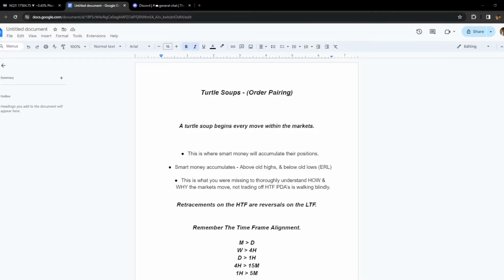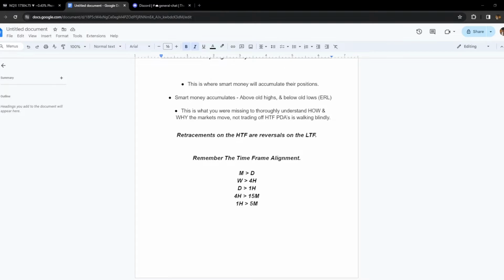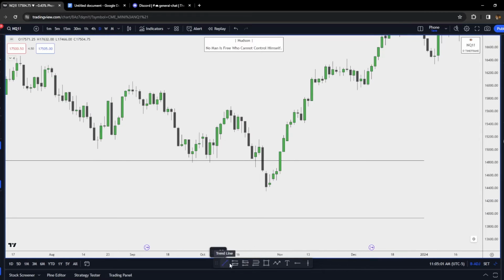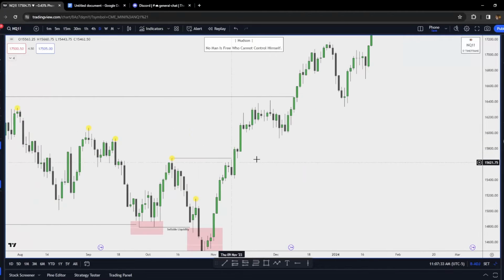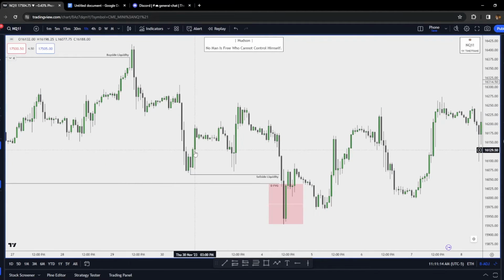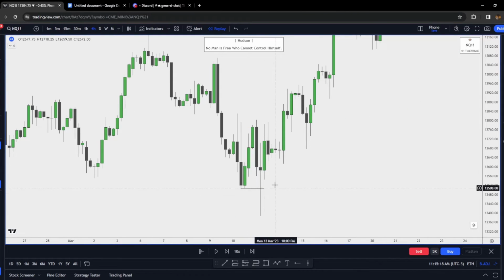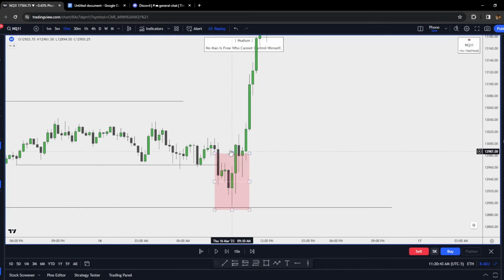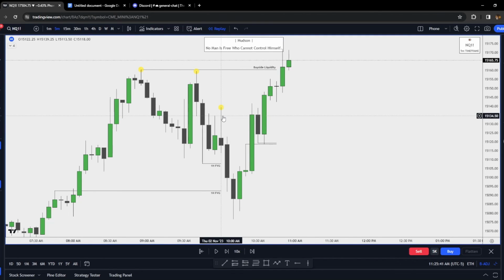Episode 3: Understand Turtle Soups (Order Pairing) - ICT Concepts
🔍 Description:
Welcome back to [Hudson First]! In this illuminating episode, we unravel the intricacies of Turtle Soups, specifically focusing on the concept of Order Pairing. Join us as we dive into the details of this trading strategy, exploring how understanding order pairing can enhance your approach to the markets.

💡 Key Topics Explored:

Decoding Turtle Soups in Trading
The Significance of Order Pairing
Real-world Applications and Examples
Expert Insights by [Hudson First]

📊 Unlocking Trading Strategies:
Turtle Soups, with its emphasis on order pairing, offers a unique perspective on market dynamics. Whether you're a seasoned trader or a curious beginner, this episode provides valuable insights into how you can incorporate these concepts into your trading strategies.

🗣 Engage in the Conversation:
Share your thoughts and questions in the comments section below. How have you incorporated Turtle Soups and order pairing into your trading routine? Let's exchange ideas and experiences to enrich our community of traders.

Don't miss out on future episodes where we demystify complex trading concepts.